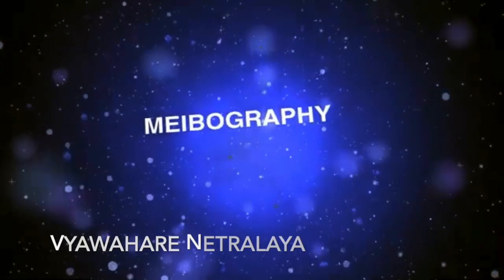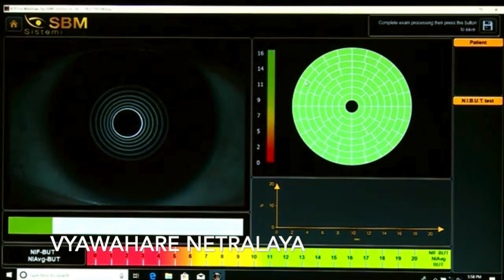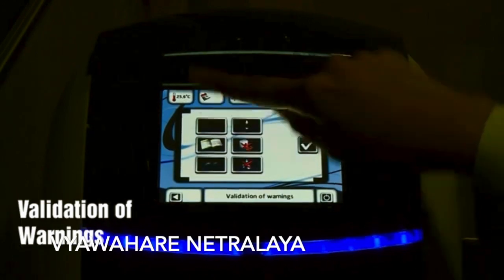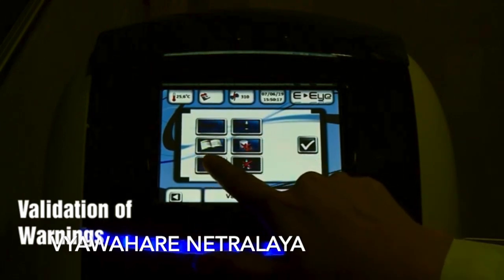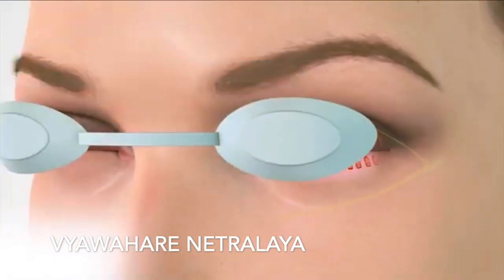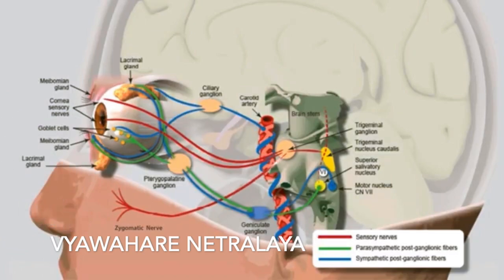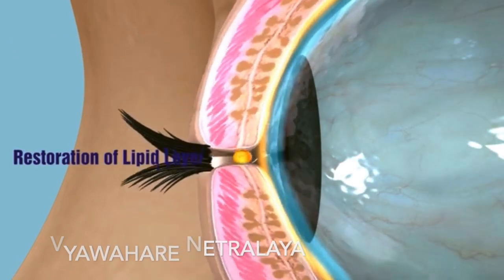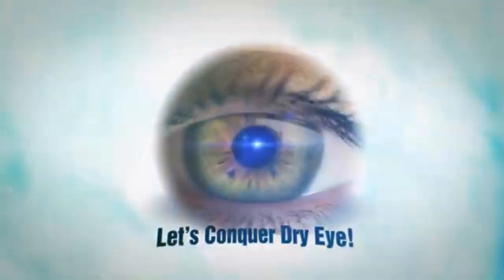Dry Eye & IRPL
This video is about latest technology used for diagnosis of dry eyes and explaining about IRPL therapy used for treatment of evaporative dry eye